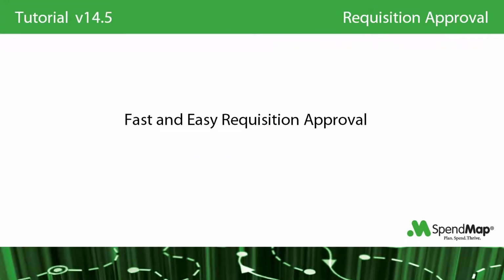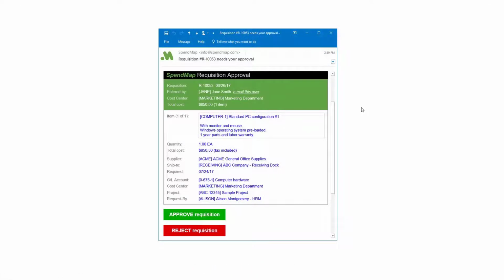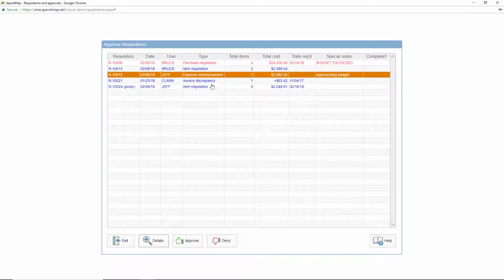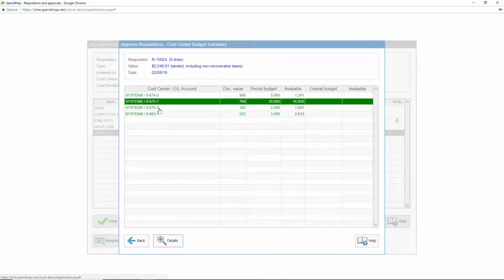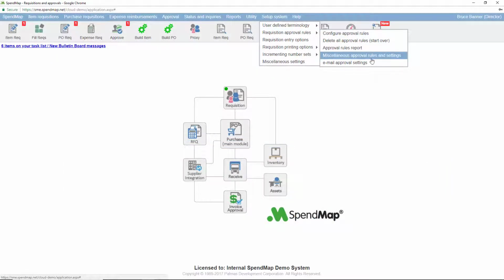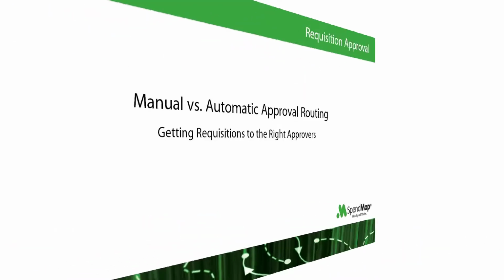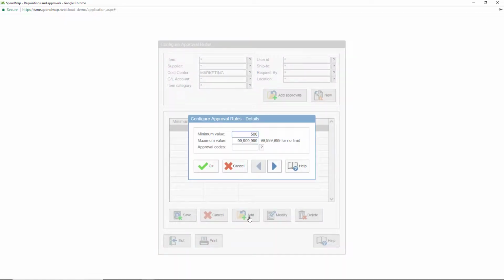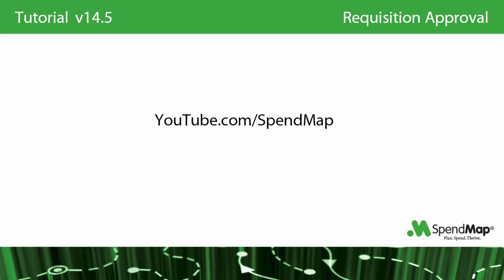Approve Requisitions (v14.5)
This video shows how to approve requisitions in SpendMap, how to set up the email notifications, and how to configure your approval rules/workflow to get new requisitions to the right people for approval.